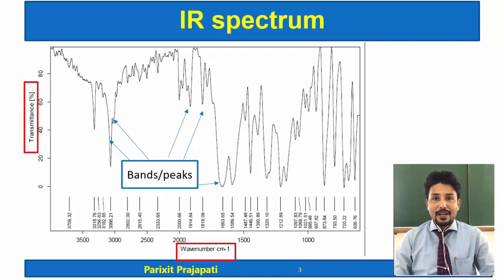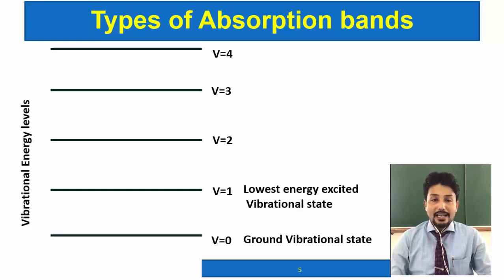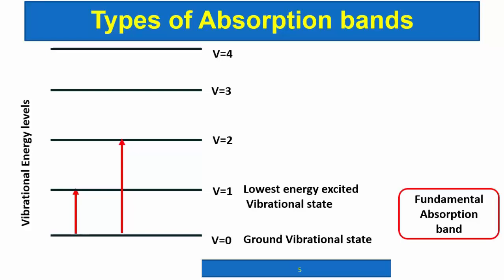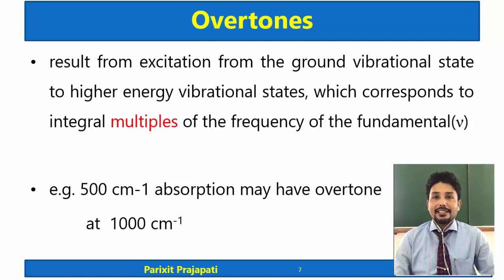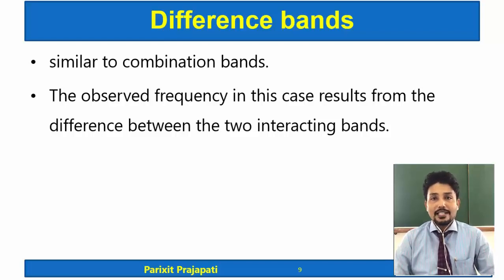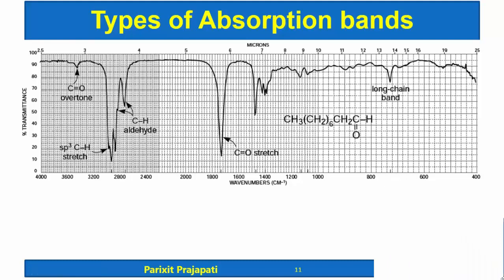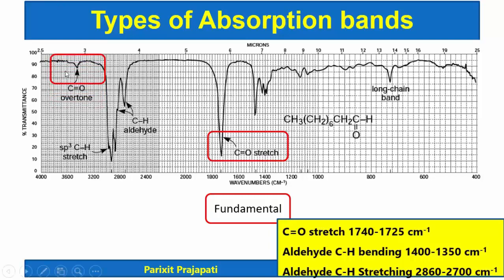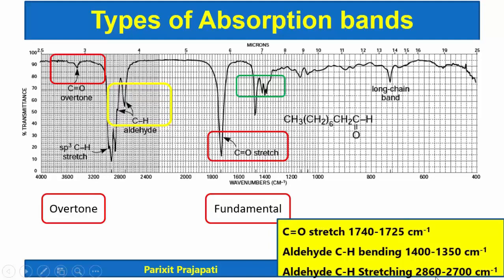IR Spectroscopy Part 3- Types of absorption bands |overtone |fermi resonance | Combination bands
Comprehensive explanation of Types of Bands in IR Spectroscopy. Learn the types of Absroption bands (Fundamental bands, Overtone, Combination bands, Difference bands, Fermi resonance)

Professor: Dr. Parixit Prajapati

📌 Key Topics Covered:
• Types of Absroption bands
. Fundamental bands
Overtone
Combination bands
Difference bands
Fermi resonance

📚 Relevant Courses:
• B.Pharm Semester 7 (BP701T)
• M.Pharm (Analytical Techniques)
• B.Sc / M.Sc Chemistry
• GPAT, NIPER, CSIR-NET & GATE Chemistry